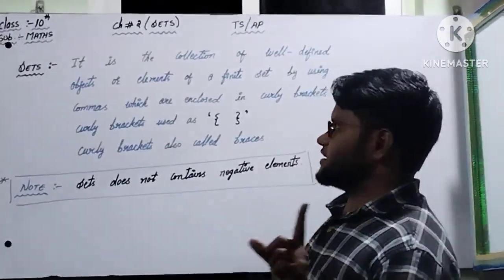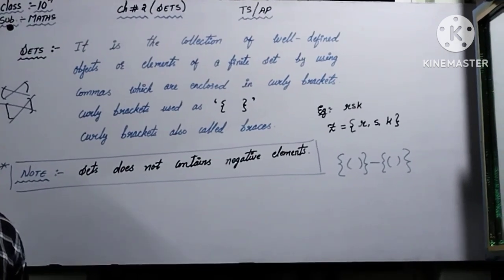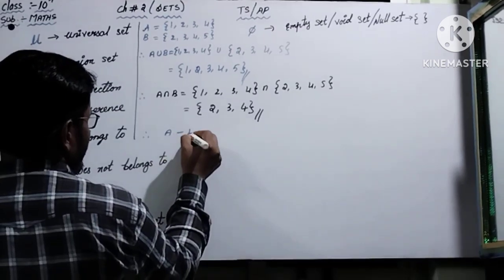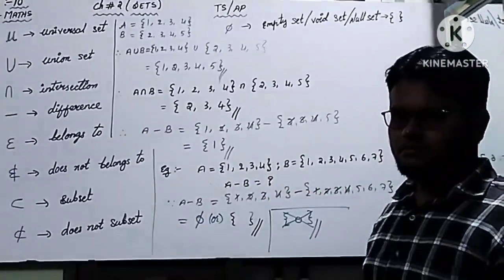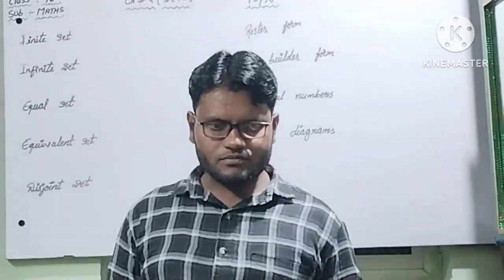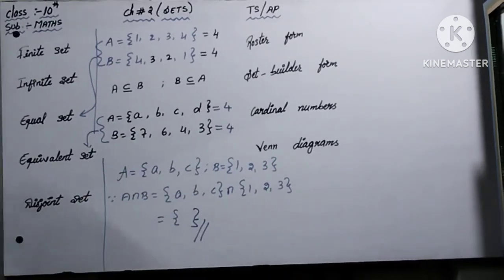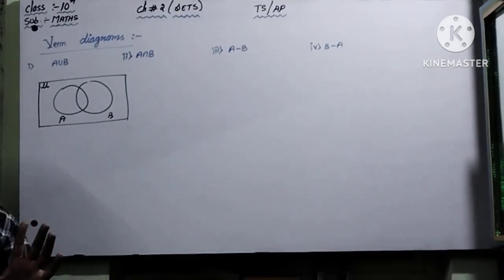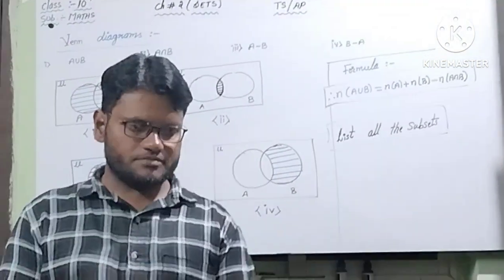class 10th maths TS/AP chapter 2 (Sets)...introduction class